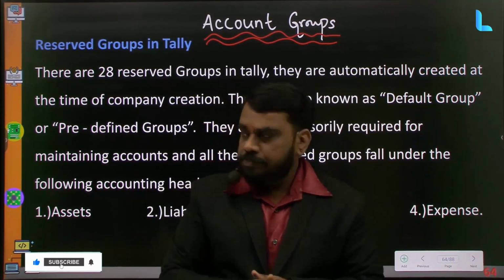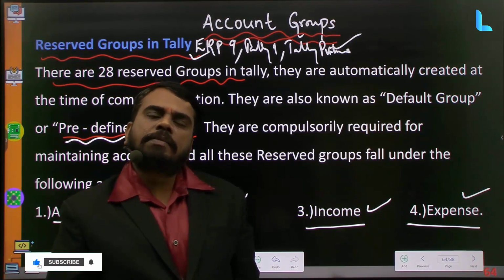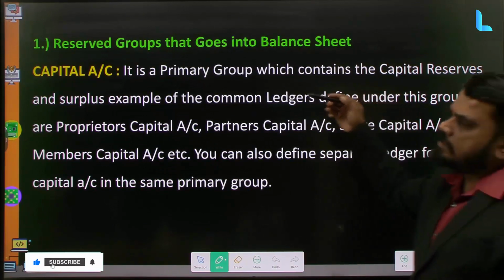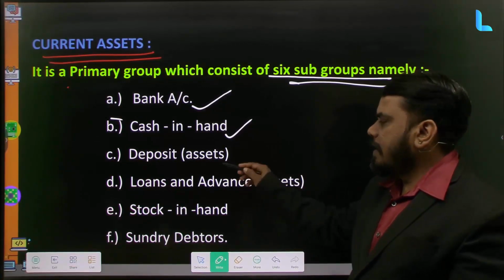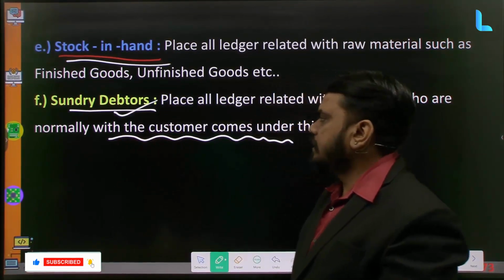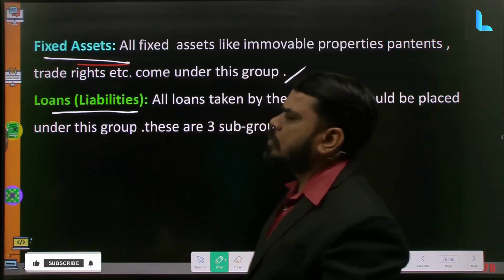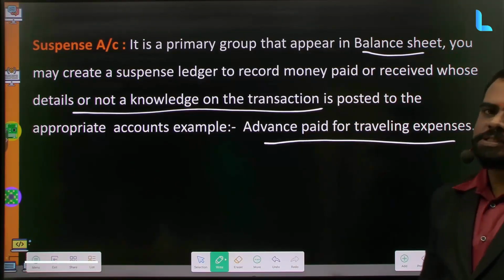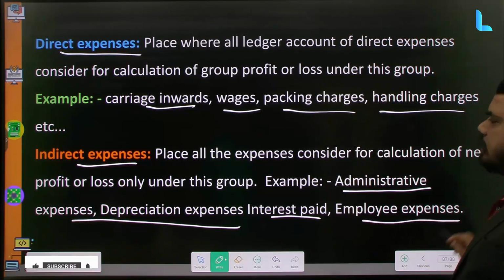Reserved | User Defined | Reserves & Surplus | Tally Prime | Part 4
Chapter 1: Accounts Foundation

Topics covered in this video:
1. Reserved Groups In Tally
2. User-Defined Groups In Tally
3. Reserves & Surplus ( Retained Earning)
4. Current Sets